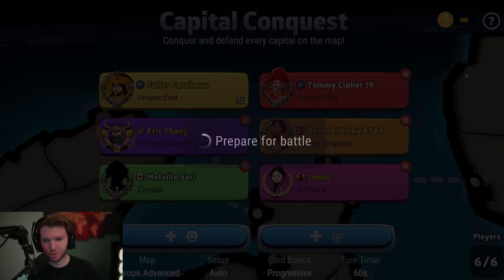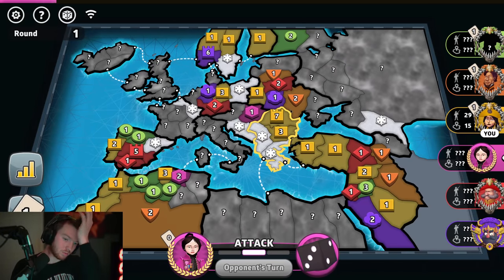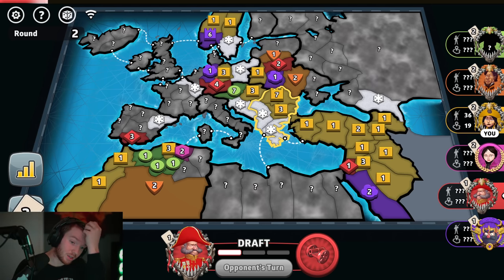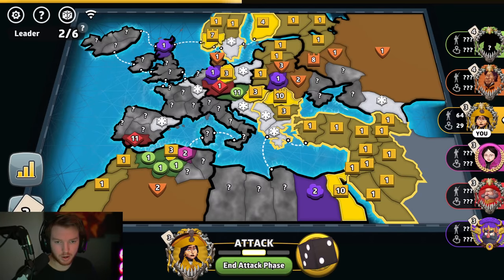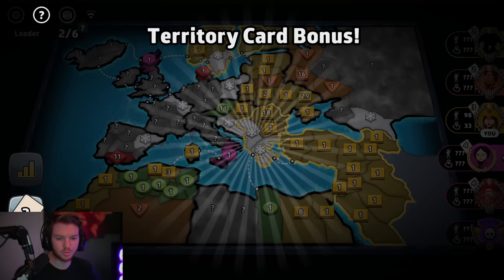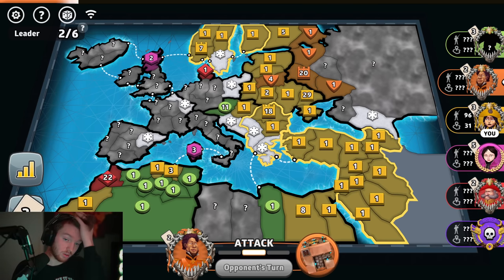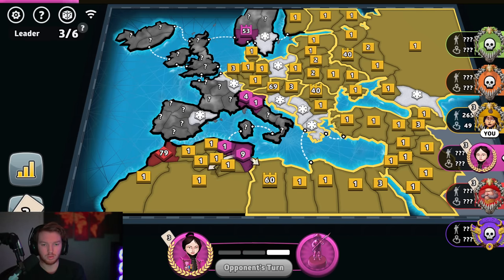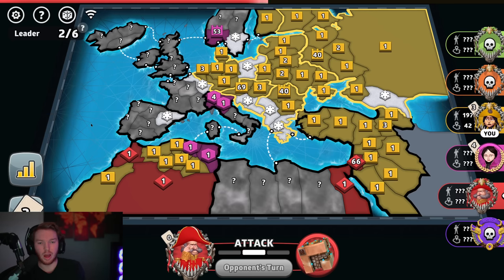The Snowball YOU CANNOT STOP (Game 10 N-GM Series) Ranked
I stream Every day (Except Sunday, Wednesday) from 11am EST to Whenever I feel like which can be up to 18 hours long. I have done this before!

I play All sorts of Settings! I am sure I can help you answer ANY question about Risk in this Discord Server.
If you would like to join me in crazy stupid Risk Dice rolls! Please Join my Risk Business server

JJbruhh